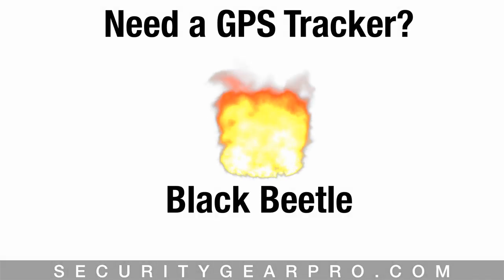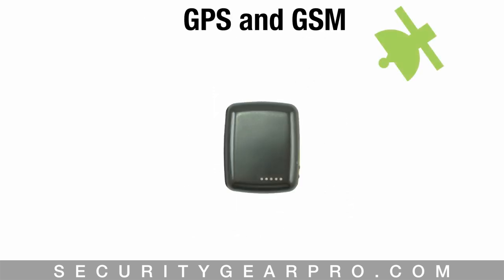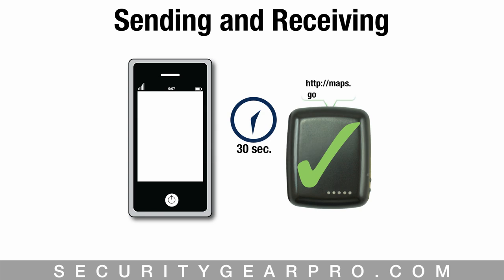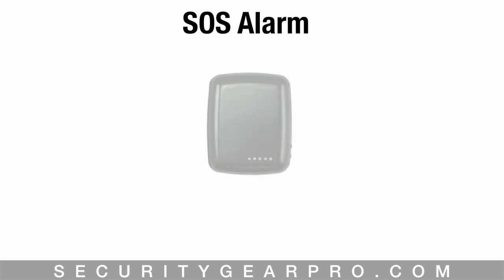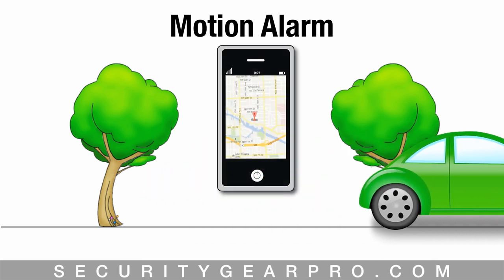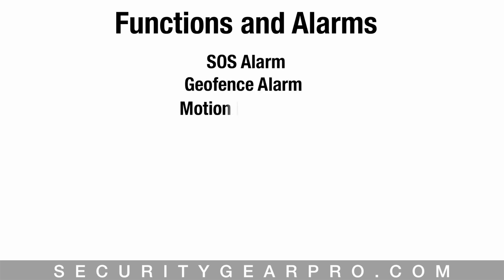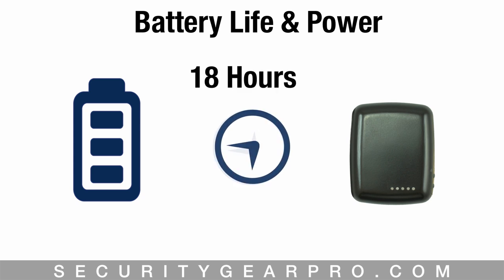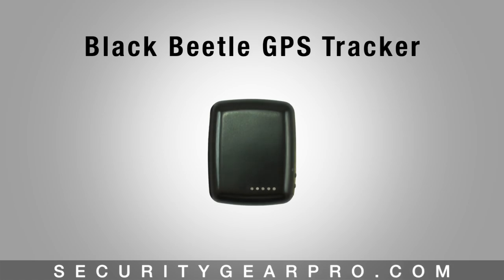BlackBeetle GPS Tracker For Car Mini Tracking Device Spy Vehicle No Monthly Fees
The Black Beetle is one of the smallest GPS trackers on the market.  Measuring only 1.9 inches by 1.5 inches by 0.79 inches and weighing only 42 grams it literally can fit just about anywhere. As all GPS trackers require a SIM card to communicate their position, a text plan will need to be purchased in order for you and your device to communicate.  Where this tracker is advertised as No Fee, it simply means that it does not require a monthly software platform fee, which typically is $20-$45 a month.